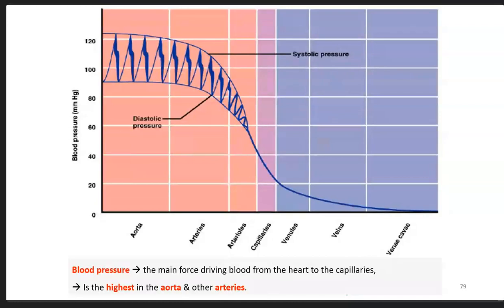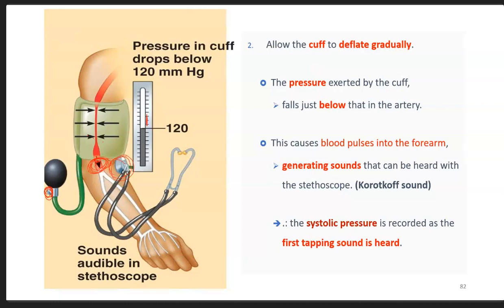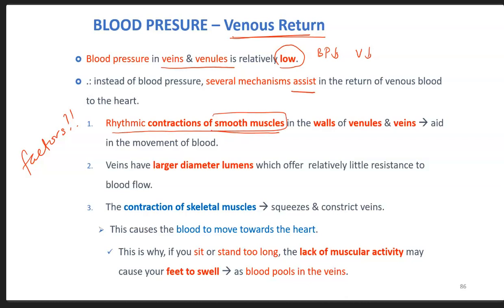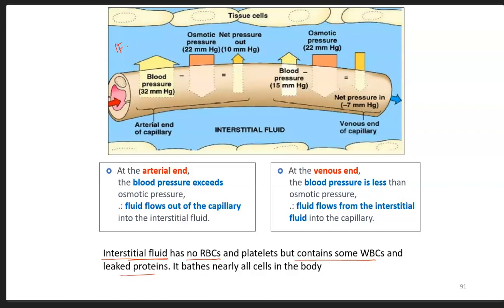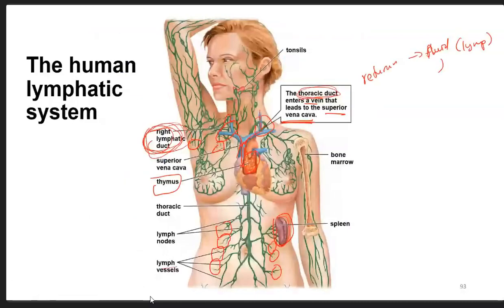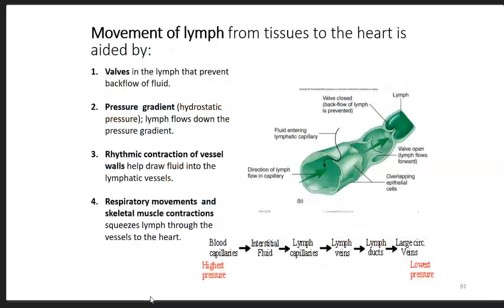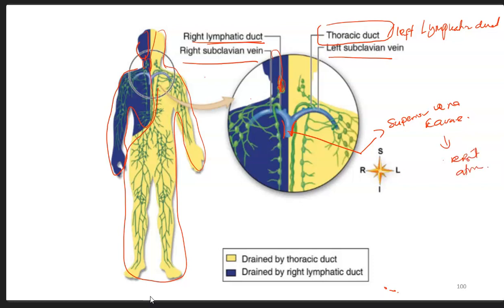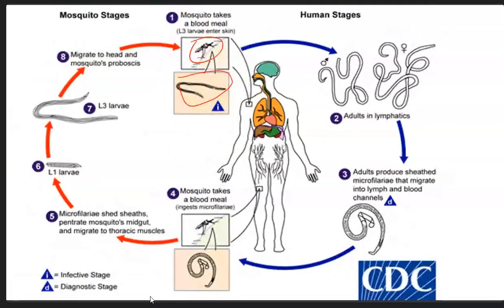Chapter 6 | Part 3 (2022)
Blood pressure - Lymphatic system